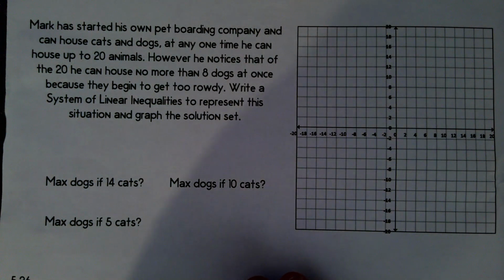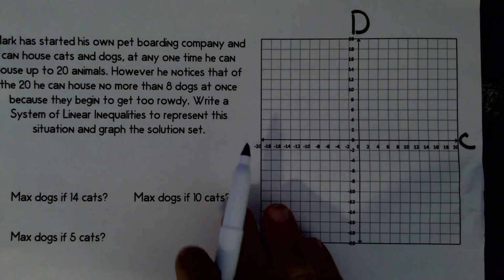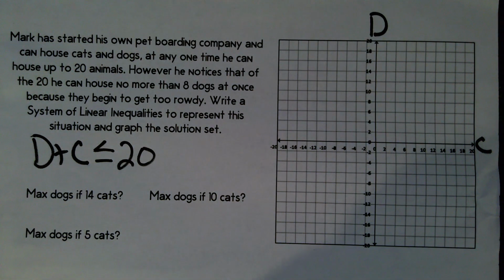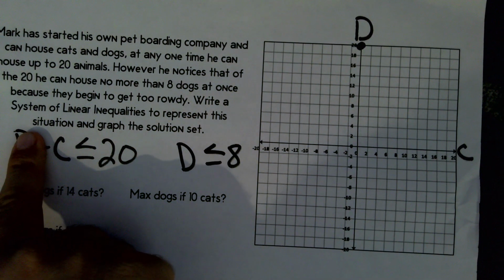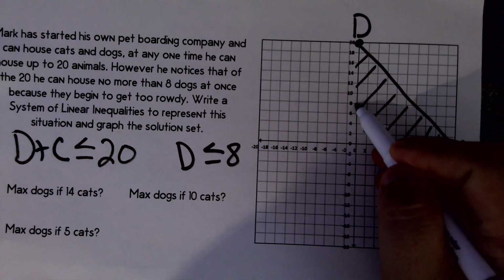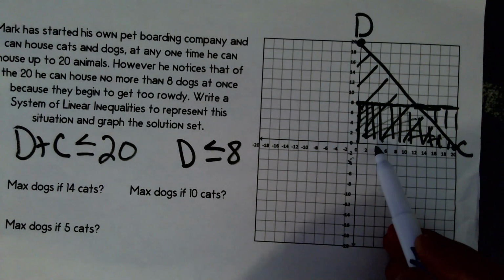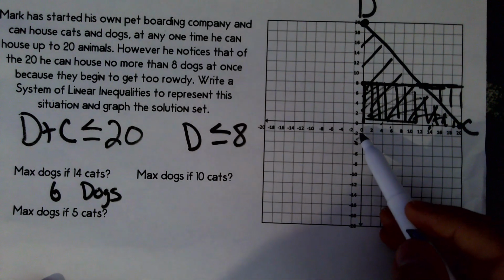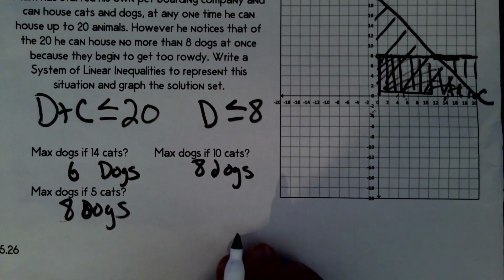Graph a System on Linear Inequalities from Context and Interpret